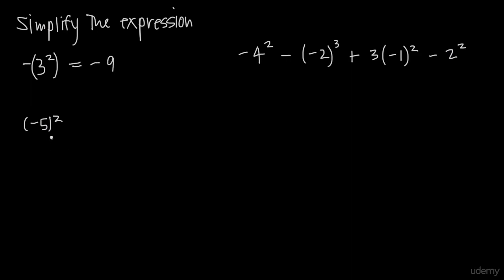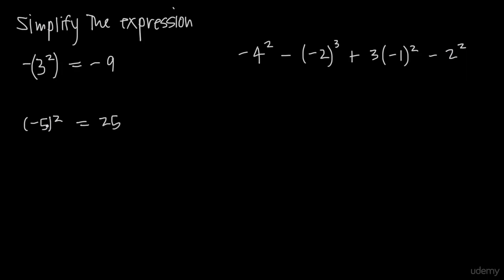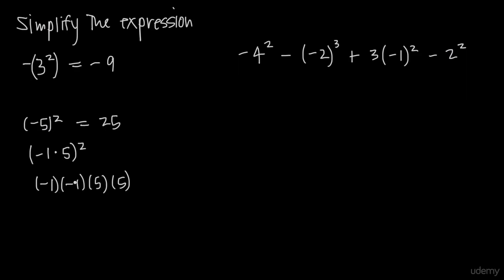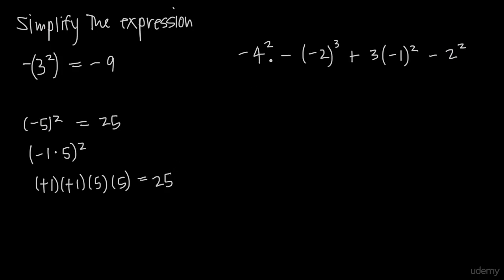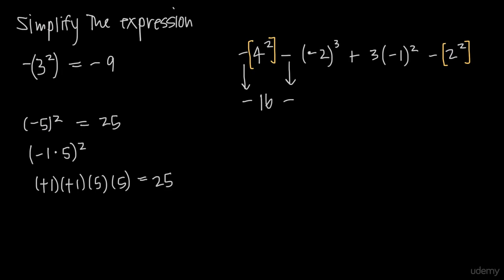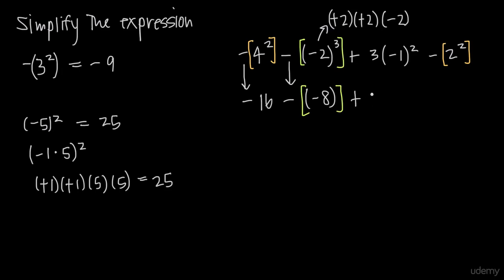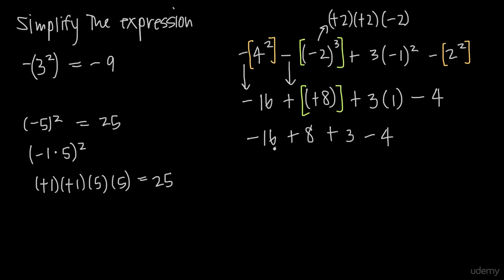4 Powers of negative bases